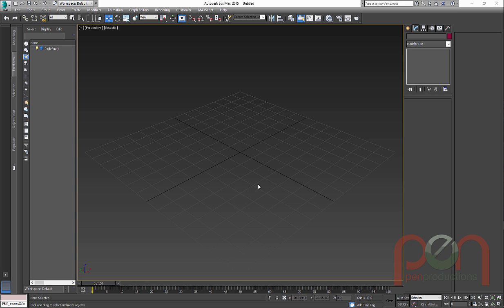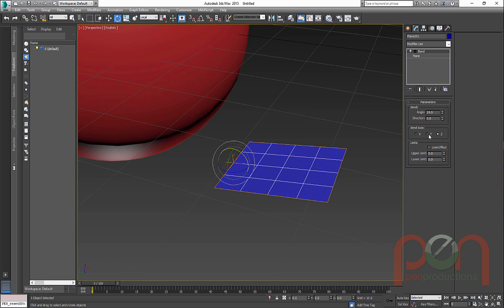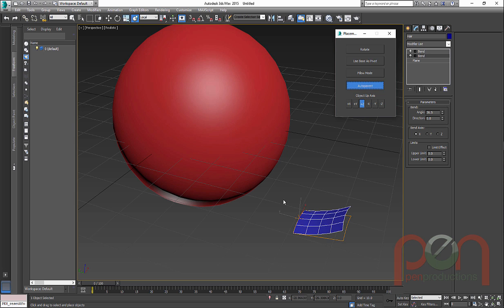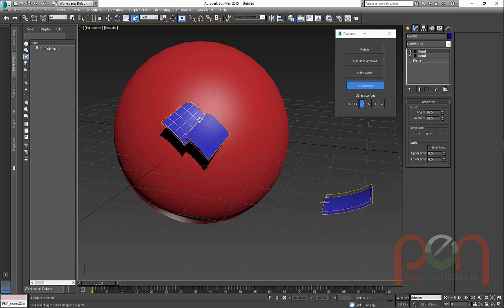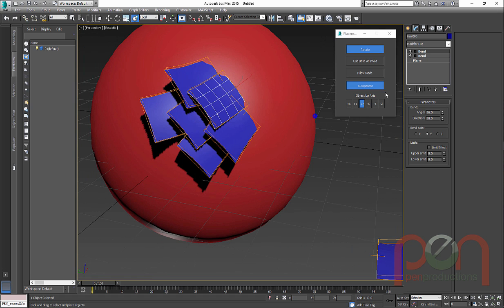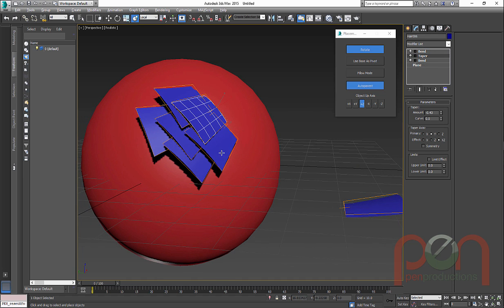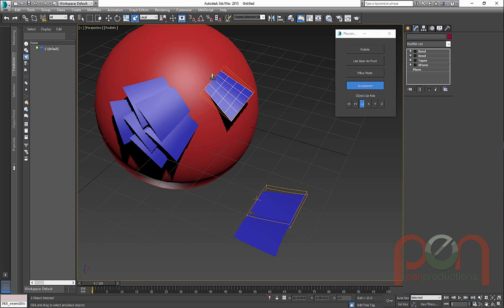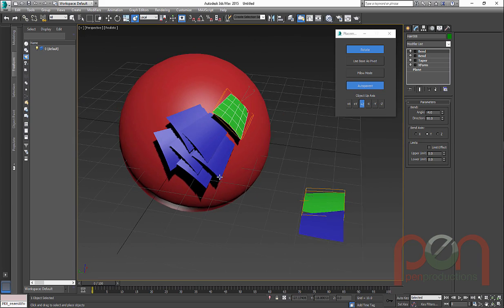Hair Cards Placing and Editing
Placing and editing hair cards for real time productions in 3DS Max.